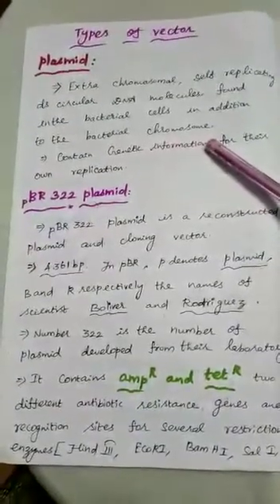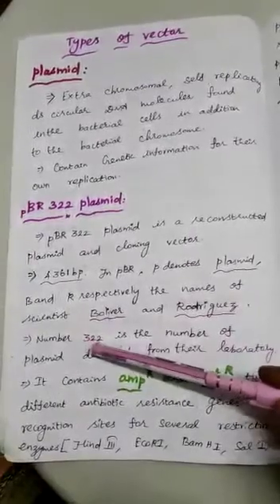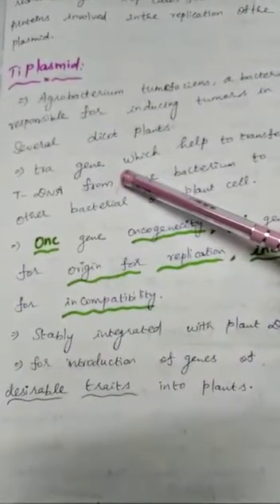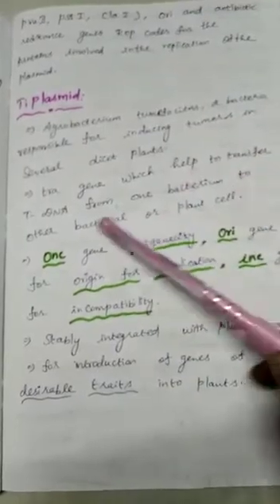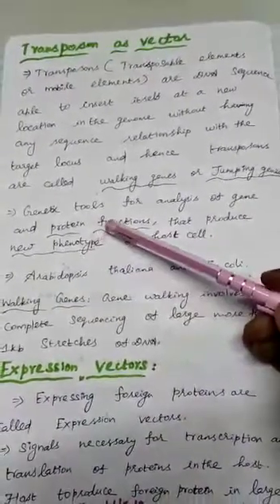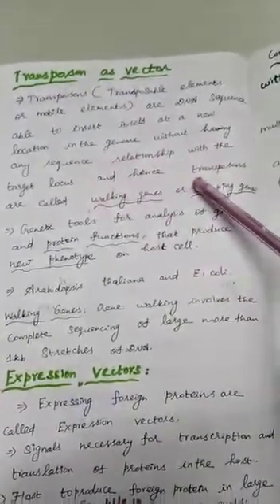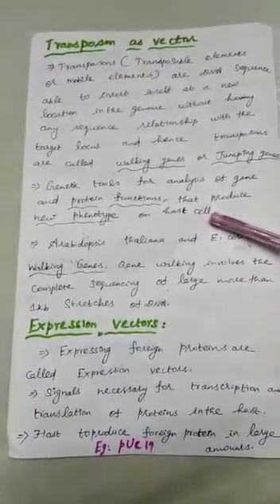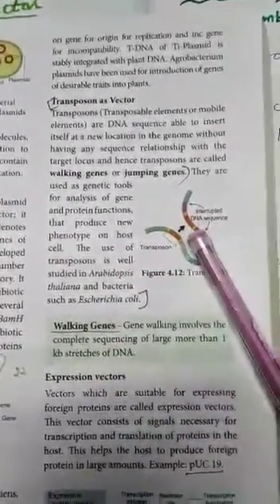Video 2 Types of vector_ plasmid